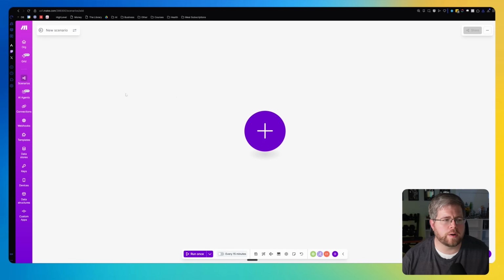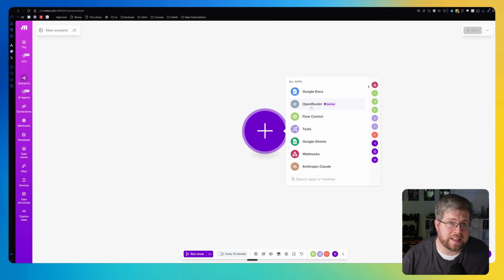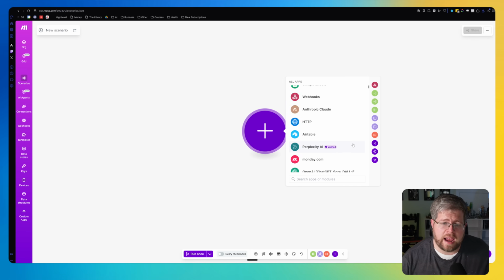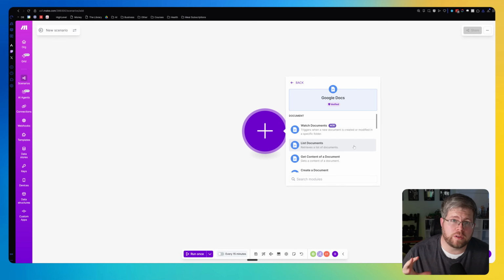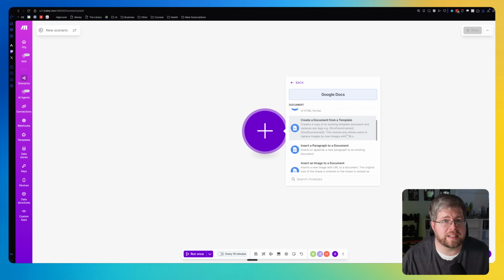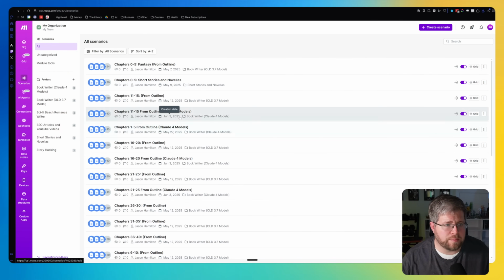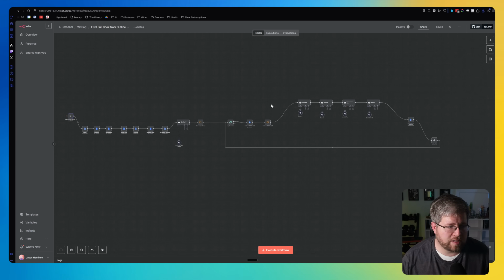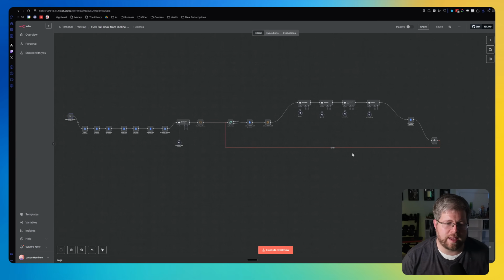Make vs N8N: Which Is Better for Writer Automations